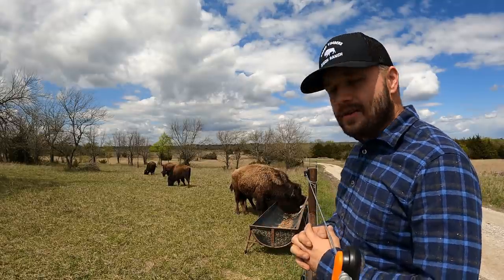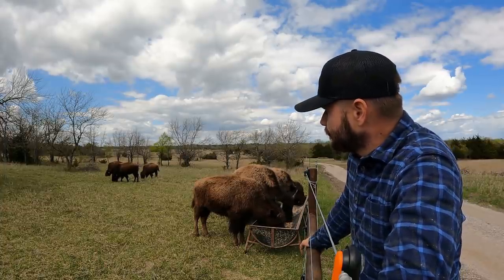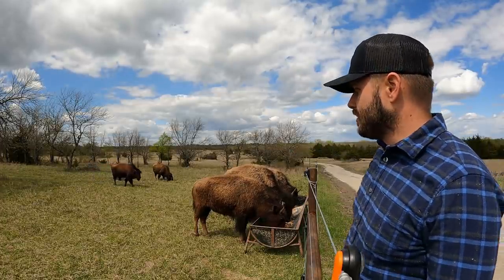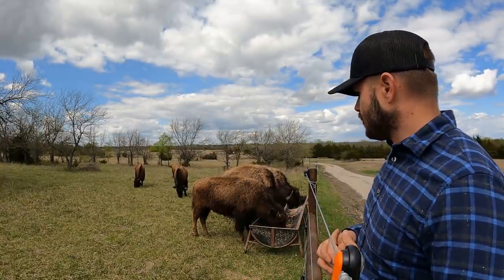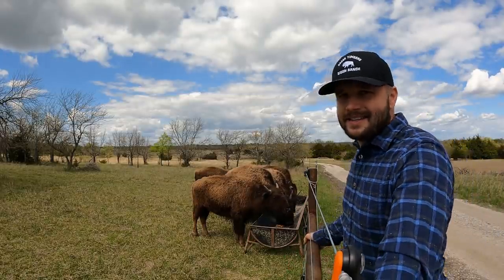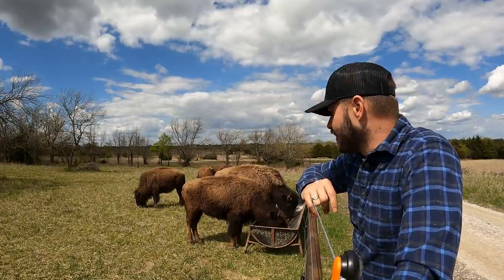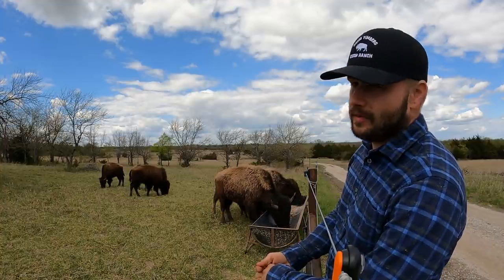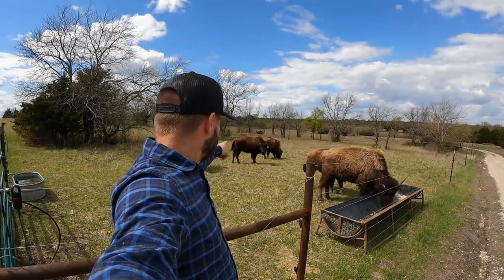Lets Talk Quality BISON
Where do we get our music? Click here to find out. Use our referral and help support our ranch.